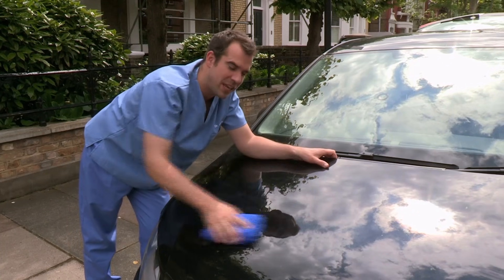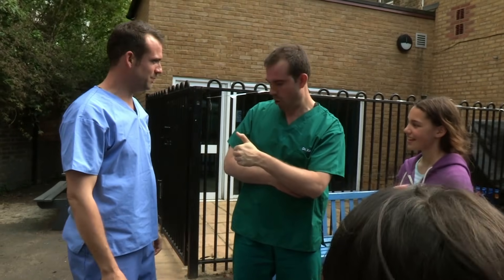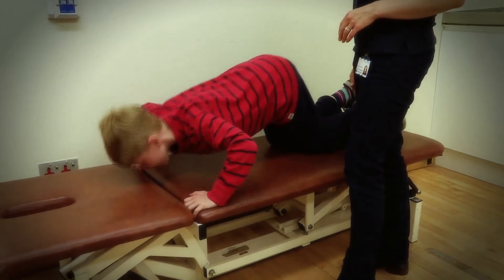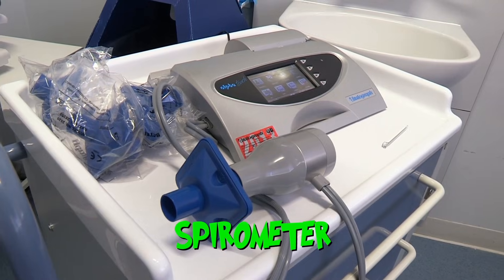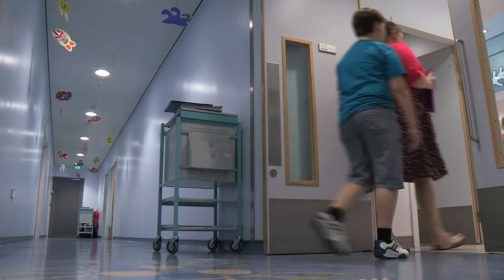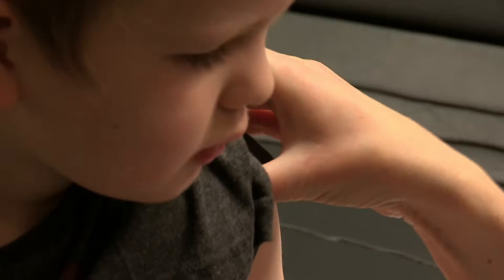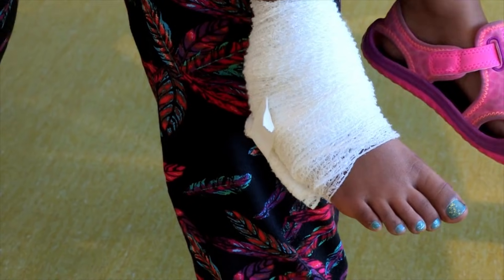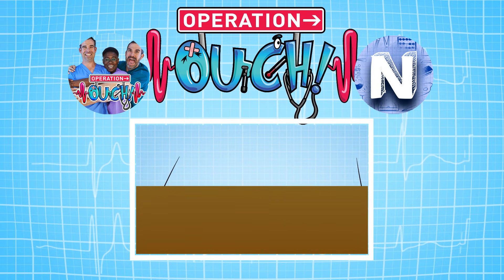Fingers and Feet! 🖐 | Biology for Kids | Operation Ouch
We learn what to do if you think someone's broken a finger, and we meet 5 year old Tianna who's got a bit of a nasty foot injury - Ouch!